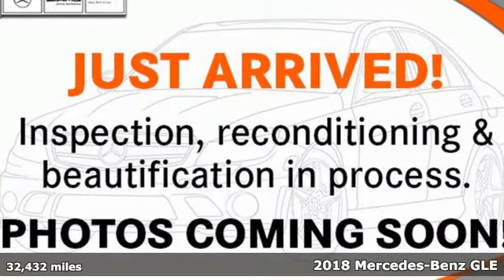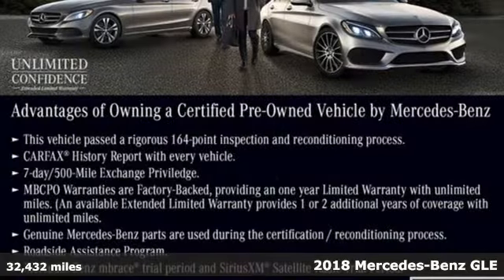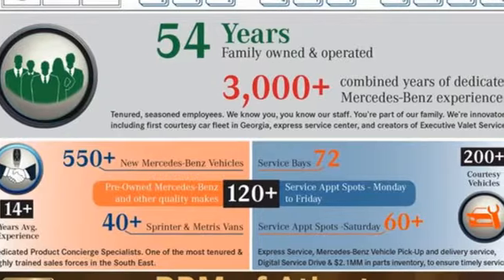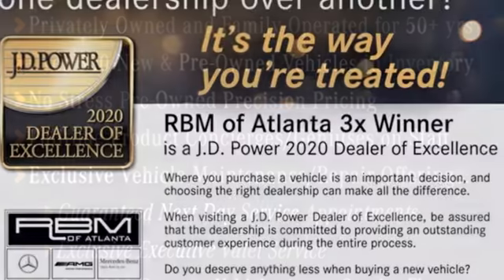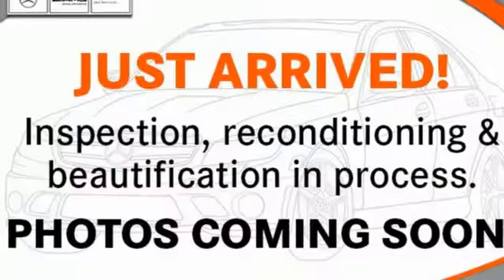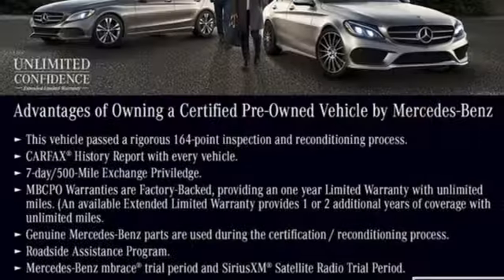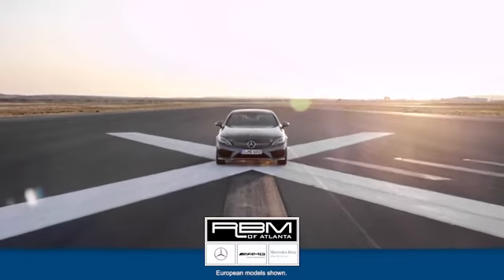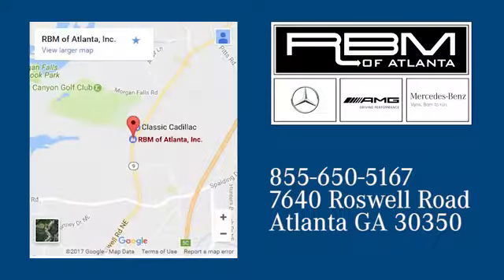Certified 2018 Mercedes-Benz GLE Atlanta GA Sandy Springs, GA U17661 - SOLD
Year: 2018
Make: Mercedes-Benz
Model: GLE
Trim: GLE 350 4MATIC SUV
Engine: 6 3.5 L
Transmission: Automatic
Color: Polar White
Interior: Ginger Beige/Espresso
Mileage: 32432
Stock #: U17661
VIN: 4JGDA5HBXJB030500
CERTIFIED! WOOD/LEATHER STEERING WHEEL, WHEELS: 20 5-SPOKE -inc: Tires: P265/45R20 AS, PREMIUM 2 PACKAGE -inc: 115V AC Power Outlet, Rear-Seat Center-Armrest Pass-Through, Region Coding, Lane Tracking Package, Rear Side-Window Sunshades, Active LED Headlamps, Blind Spot Assist, Heated & Cooled Front Cupholders, Lane Keeping Assist, Radio: COMAND Navigation, 8 color display, Navigation Updates For 3 Years, Interior Ambient Lighting w/Illuminated Door Sills, SiriusXM Satellite Radio, 6 month trial, KEYLESS GO, Smartphone Integration, Apple CarPlay, Smartphone Integration (14U), Android Auto, DVD Player, Adaptive Highbeam Assist, PORCELAIN HEADLINER, POLAR WHITE, PARKING PILOT, PANORAMA SUNROOF, ILLUMINATED SIDE RUNNING BOARDS, HARMAN/KARDON LOGIC 7 SURROUND SOUND SYSTEM, GINGER BEIGE/ESPRESSO, MB-TEX LEATHERETTE SEAT TRIM. This Mercedes-Benz GLE has a powerful Premium Unleaded V-6 3.5 L/213 engine powering this Automatic transmission.*Experience a Fully-Loaded Mercedes-Benz GLE GLE 350 4MATIC SUV *BRUSHED ALUMINUM RUNNING BOARDS, Window Grid Diversity Antenna, Wheels: 19 5-Spoke, Valet Function, Urethane Gear Shifter Material, Trunk/Hatch Auto-Latch, Trip computer, Transmission: 7G-TRONIC 7-Speed Automatic, Transmission w/Driver Selectable Mode and Sequential Shift Control w/Steering Wheel Controls, Tracker System, Towing Equipment -inc: Trailer Sway Control, Tires: 255/50R19 AS, Tire Specific Low Tire Pressure Warning, Tailgate/Rear Door Lock Included w/Power Door Locks, Streaming Audio, Steel Spare Wheel, Speed Sensitive Rain Detecting Fixed Interval Wipers, Side Impact Beams, Roof Rack Rails Only, Roll-Up Cargo Cover.*Stop By Today *A short visit to RBM of Atlanta located at 7640 Roswell Road, Atlanta, GA 30350 can get you a trustworthy GLE today!

Address:
7640 Roswell Road